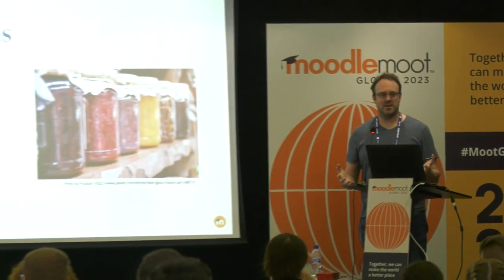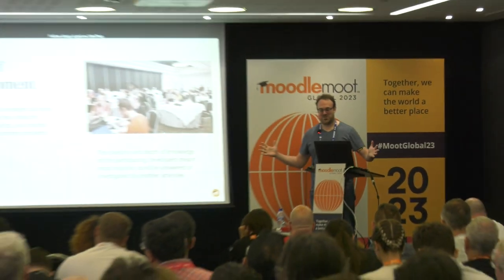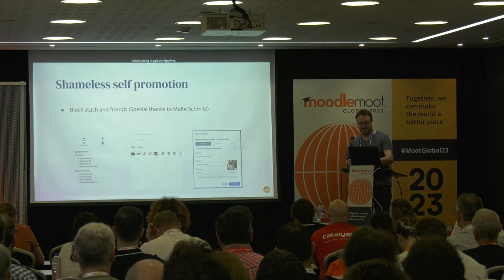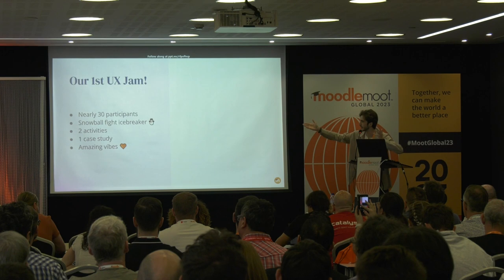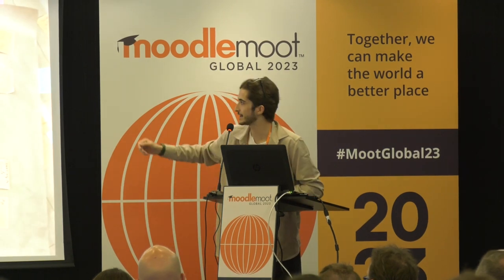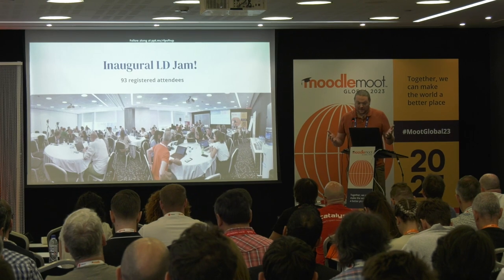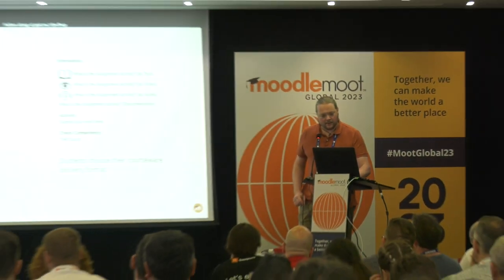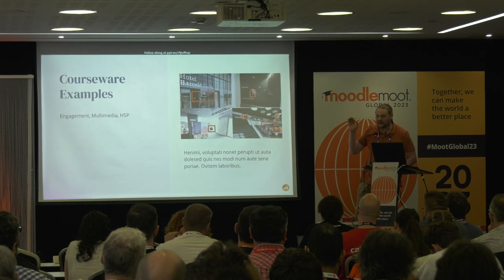What was all that Jam about? | MoodleMoot Global 2023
What was all that Jam about?
Adrian Greeve
MoodleMoot Global 2023
19-21 September | Barcelona, Spain